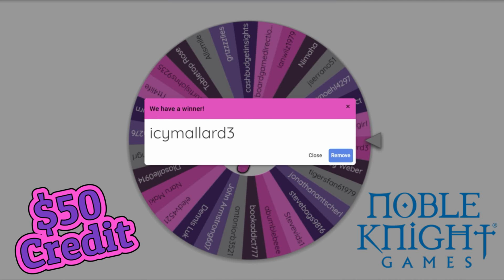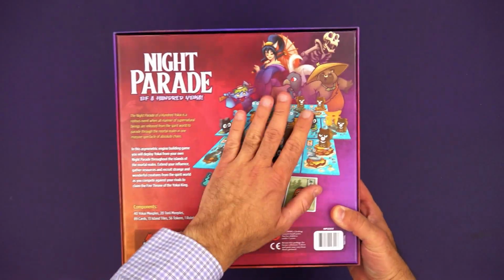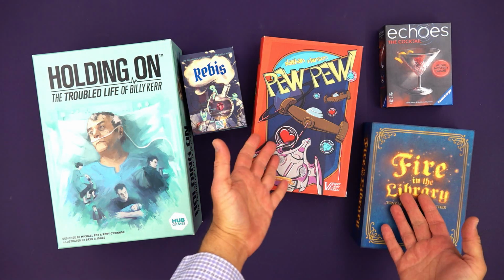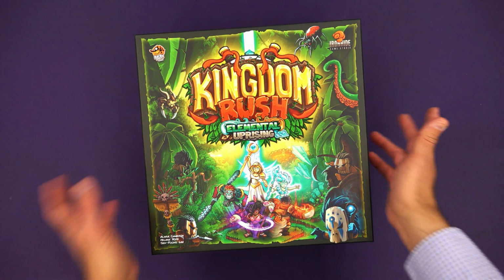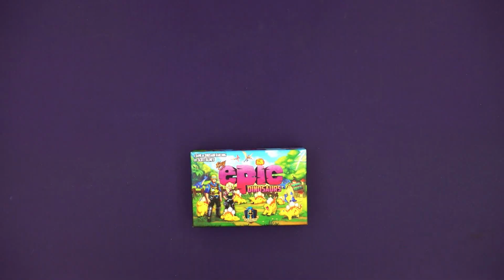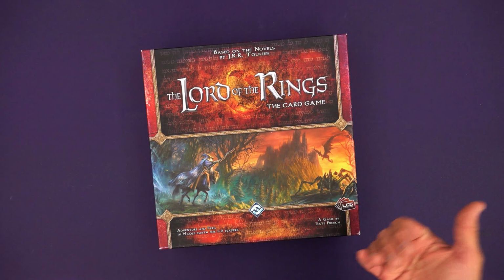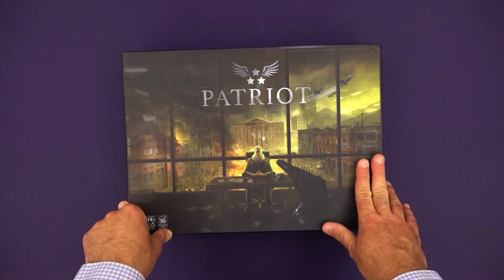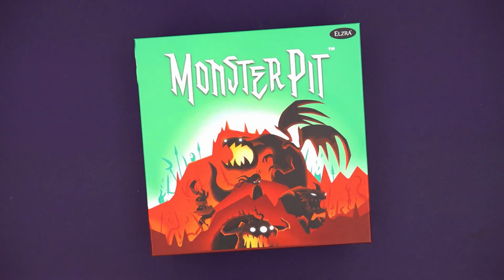Purple Moose Purges May 2024 (+ 2000 Subscriber Giveaway Winners!)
Join me for the first in my new series of videos, Purple Moose Purges, in which I go through my collection, culling out the games that are no longer played, shipping them off to Noble Knight Games (sponsor of the channel) for credit to spend on more games to cover right here! Let me know what you think of this month's culls down below. Also, check out the drawing for both of the 2000 Subscriber giveaways as well! (sorry for the audio quality during the giveaway parts, my computer wasn't playing nicely...)

Intro 0:00
Giveaway #1 (World Wonders from Arcane Wonders) Winner: 2:20
Giveaway #2 ($50 Noble Knight Credit) Winner: 3:18
Purple Moose Purges: 4:41